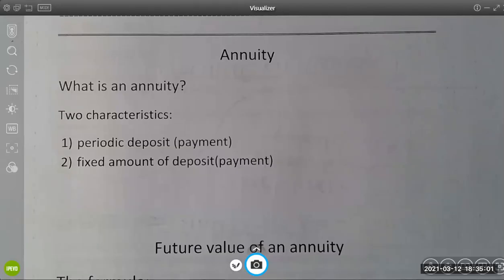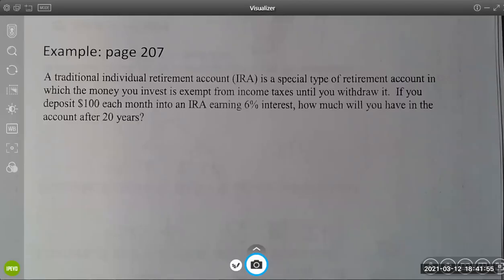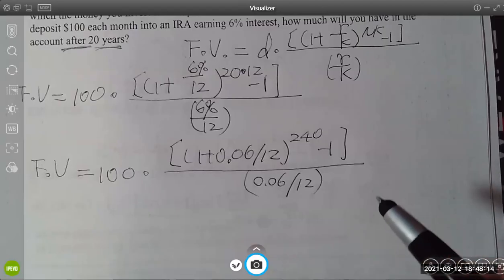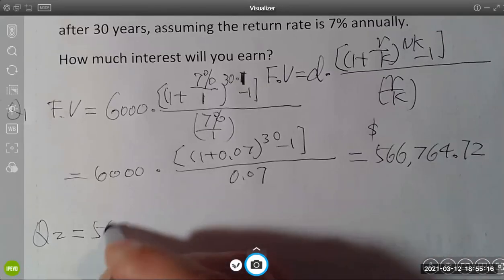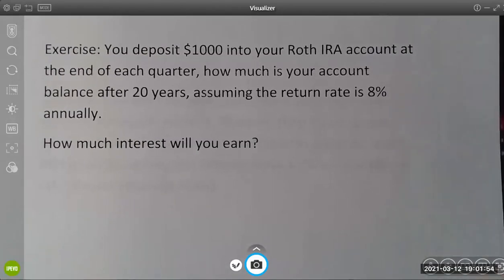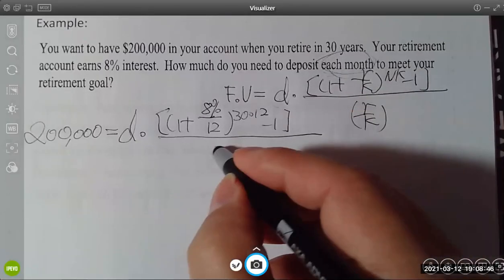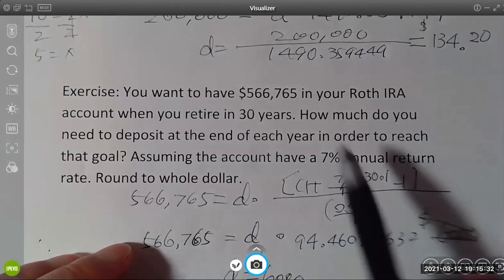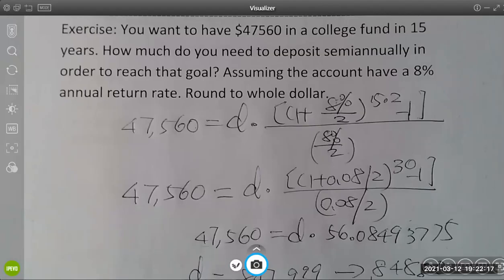Unit 2 Future value of an annuity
1) The formula to calculate the future value of an annuity
2) How to identify a future value of an annuity problem
3) Calculate the future value of an annuity, the interest, and the deposit amount per period